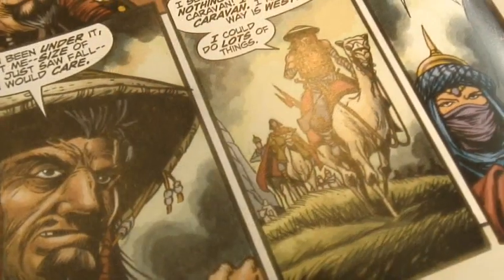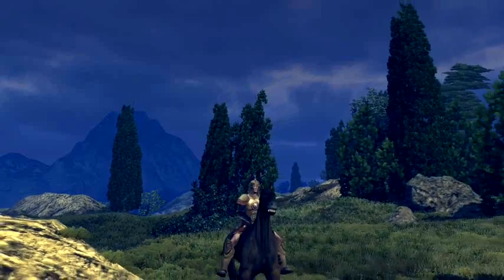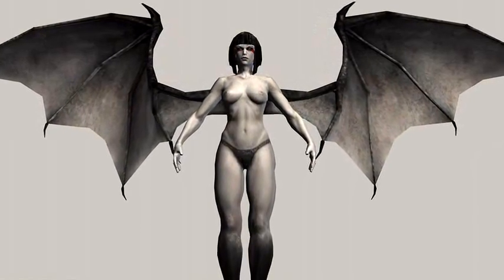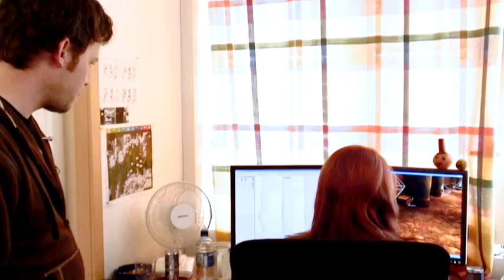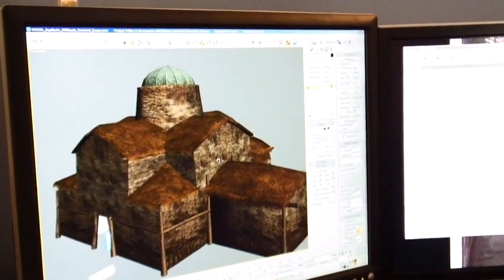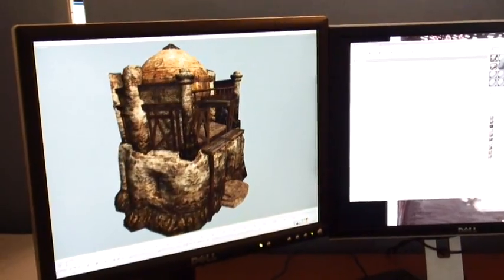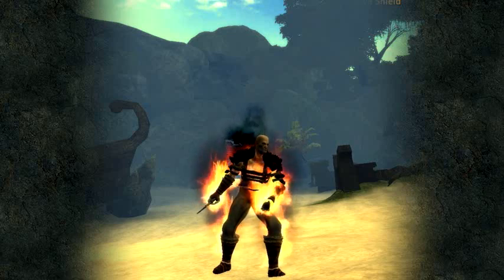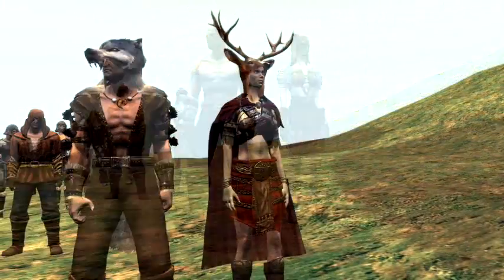Age of Conan Developer's Diary #3 Part 1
The first part of the third installment of the developer diaries that takes you behind the scenes, this time focusing on the art direction behind the game.